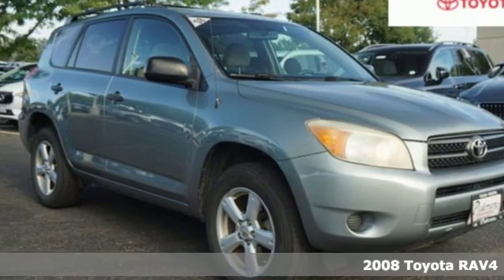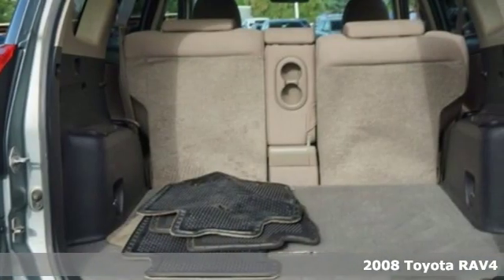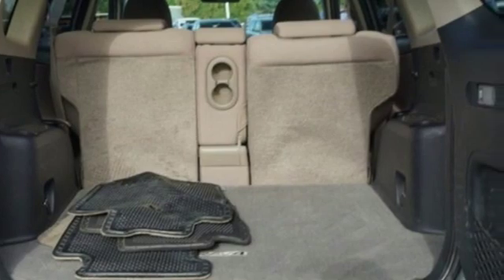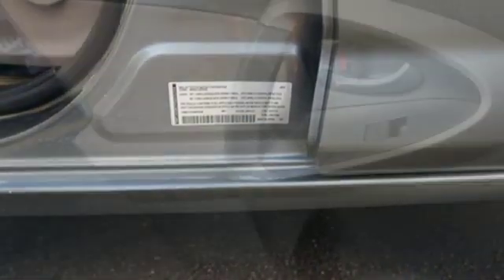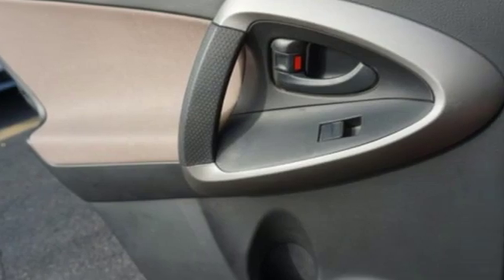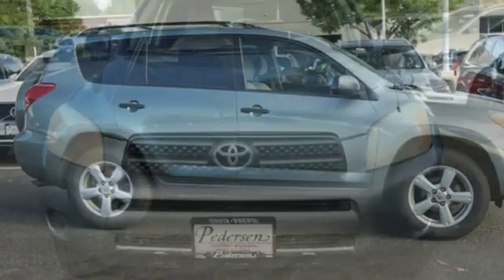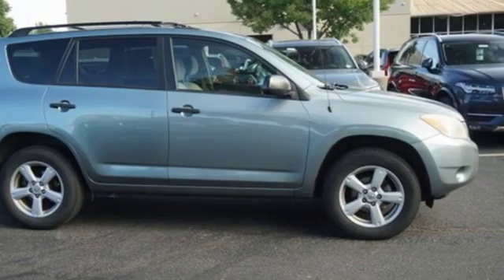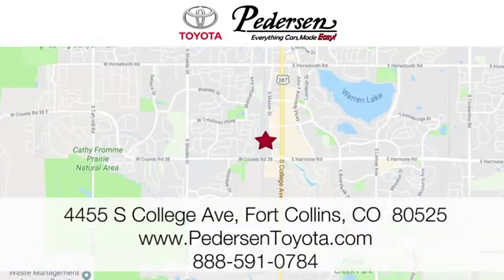Used 2008 Toyota RAV4 Fort Collins Loveland, CO K38212 - SOLD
Year: 2008
Make: Toyota
Model: RAV4
Engine: 4 Cyl. 2.4L
Transmission: Automatic
Color: Everglade Metallic
Interior: Taupe
Mileage: 166050
Stock #: K38212
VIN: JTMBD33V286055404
J. EVERYTHING CARS MADE EASY, Pedersen Toyota has been family owned and operated serving Northern Colorado for more than 50 years, with over 1300 Google reviews with a score of 4.7, come see why people choose us.

Address:
4455 S. College Ave